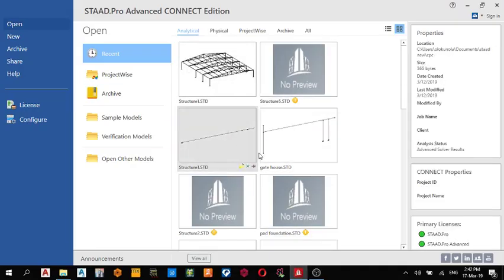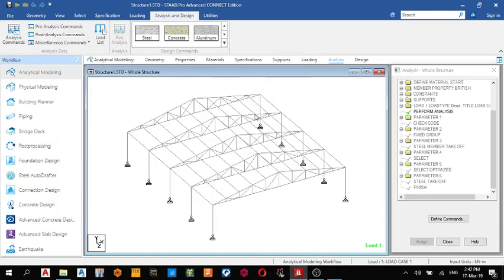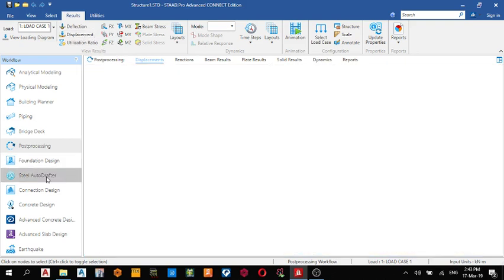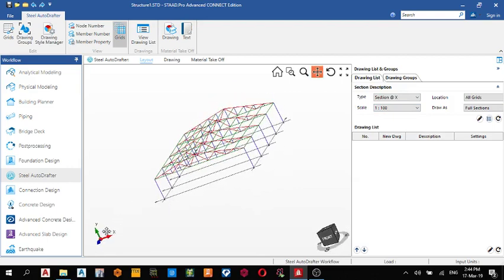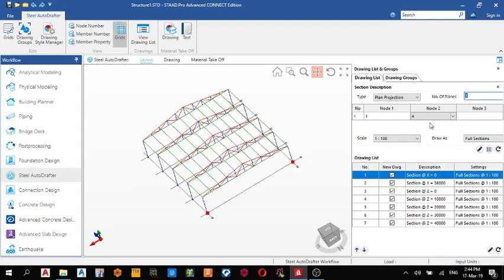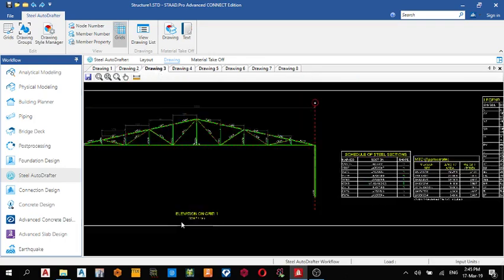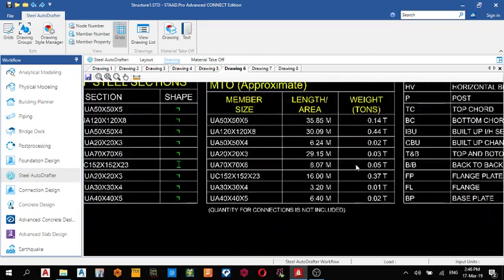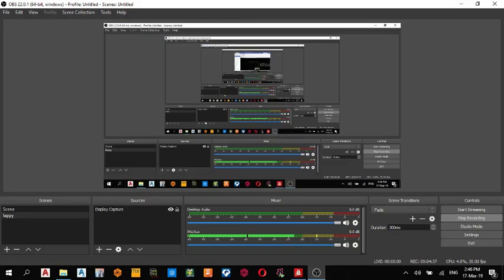How to detail and bring out a steel structure diagram on staad pro connect edition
today we are going to be learning how to bring out a steel structure diagram on staad pro connect edition

This can only work on staad pro advanced connect edition v22